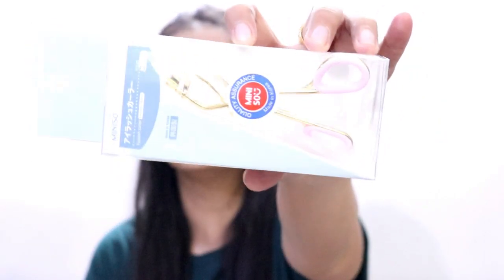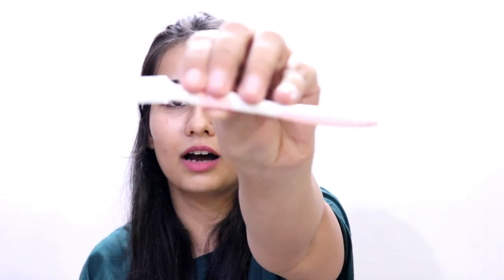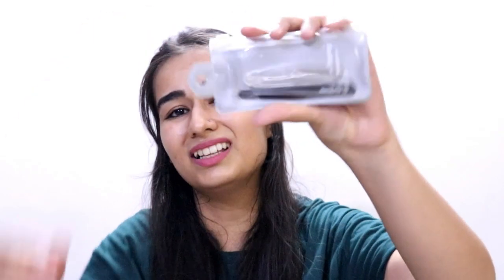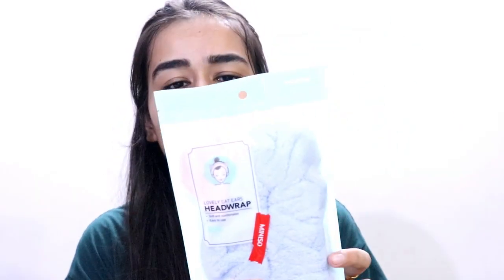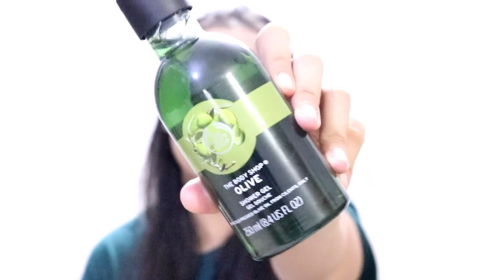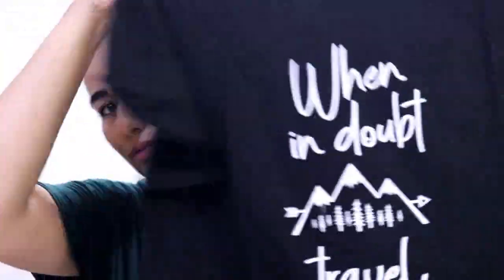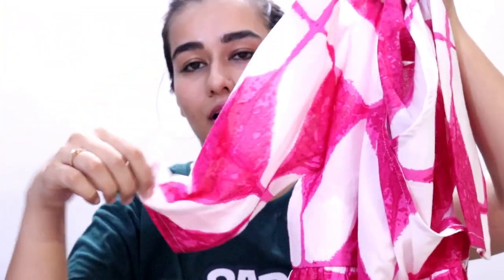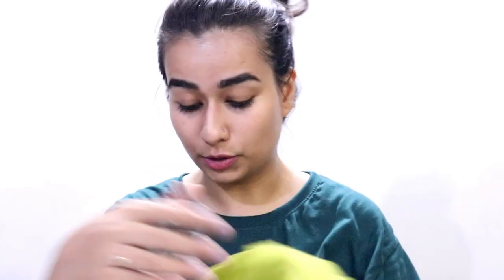Miniso Haul + The Body Shop, Bewakoof.com, Jabong | Divya Katna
Hey beauties, so here's a random haul I wanted to share with you all. I promise, I will be back with tutorials pretty soon. Thanks for all the love :*

—FAQ:
*What camera do you use?
Canon 80D
*What do you use to edit your videos?
Wondershare Filmora